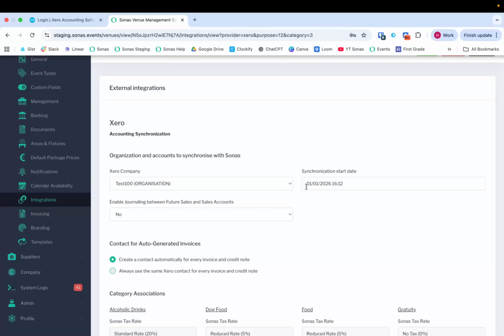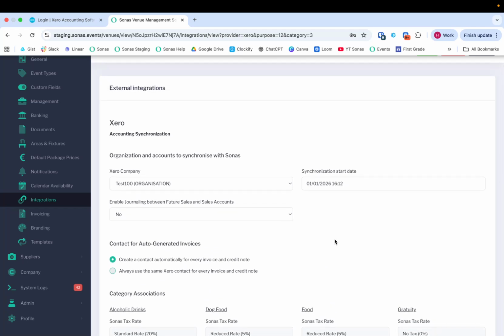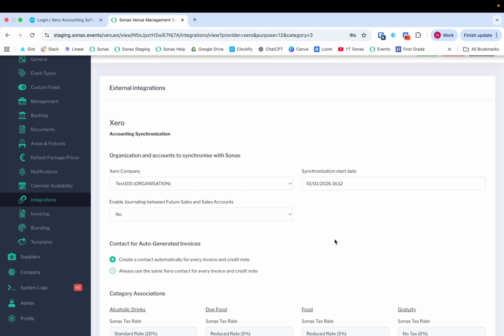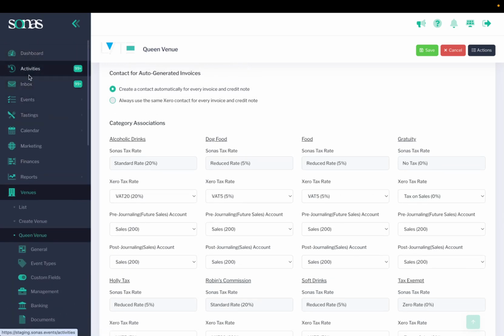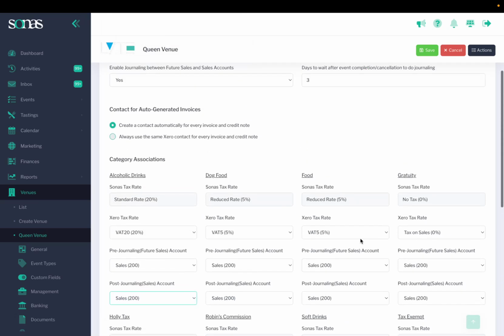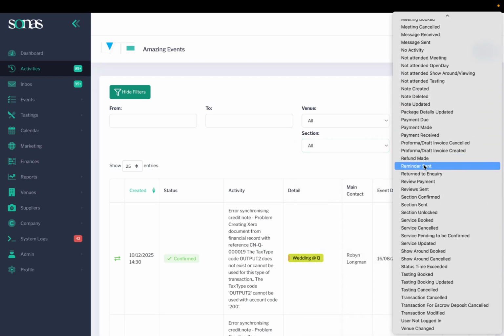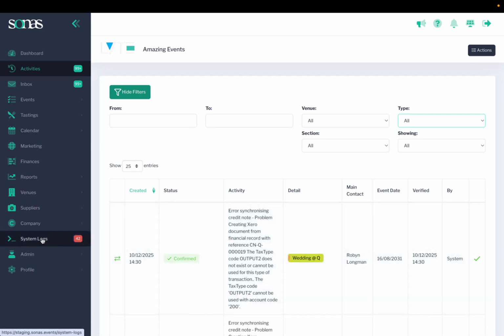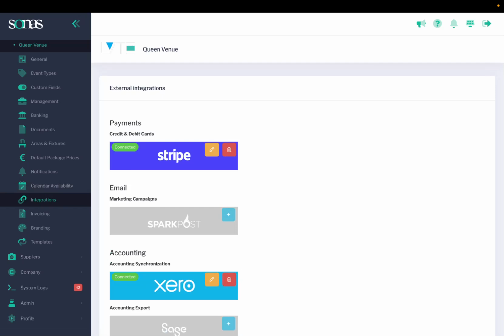Understanding Xero Integration Behaviour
A detailed look and explanations about how and when information will be sent between Sonas and Xero.